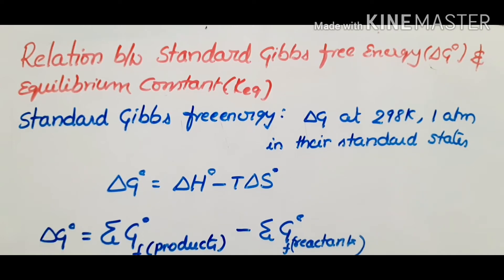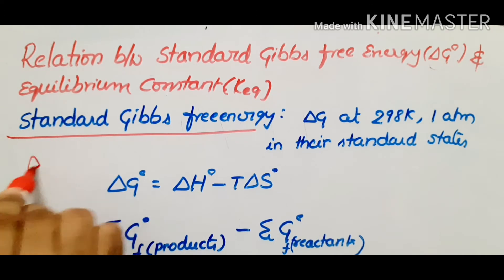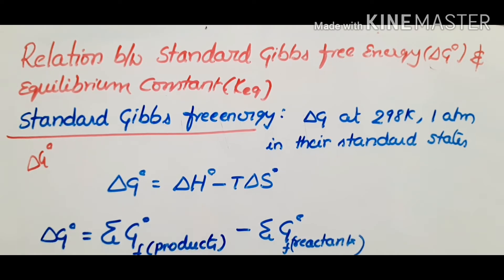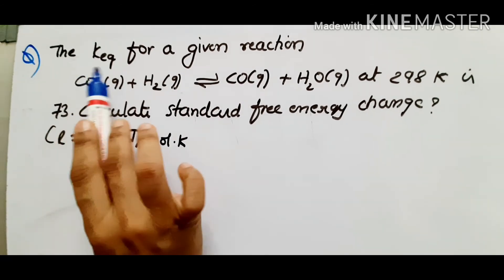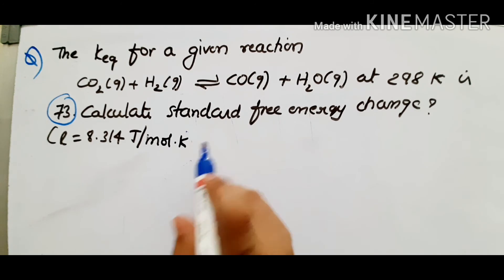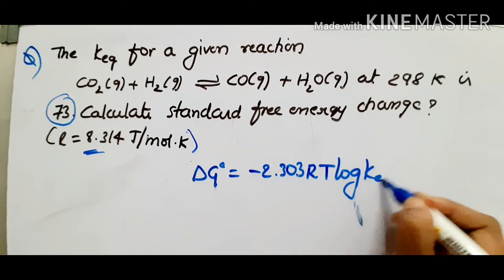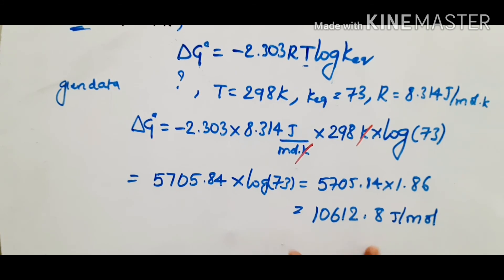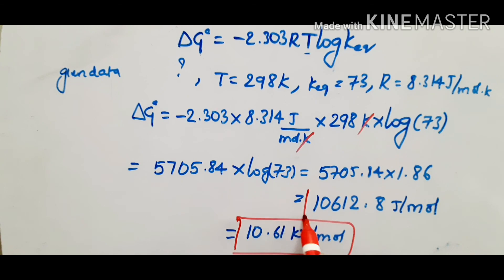Relation between standard gibbs free enegy and equilibrium constant in telugu